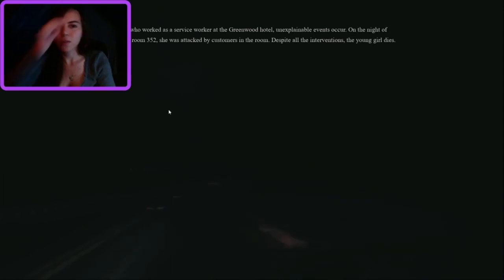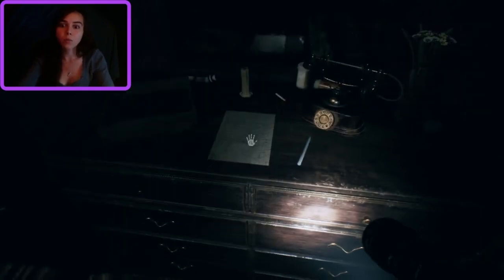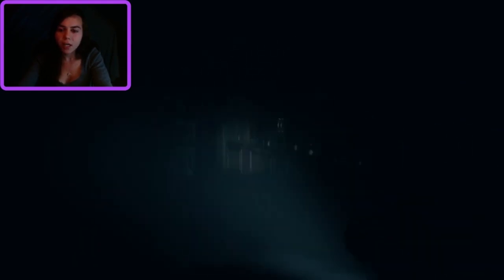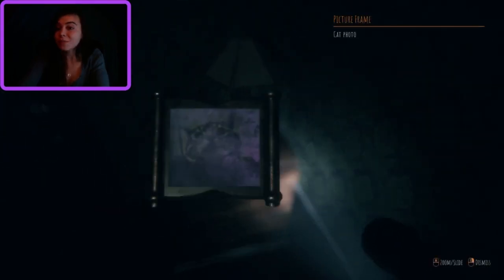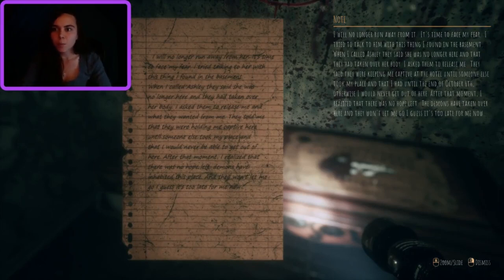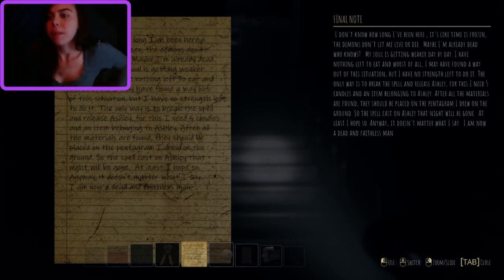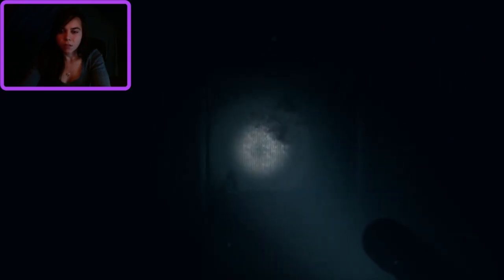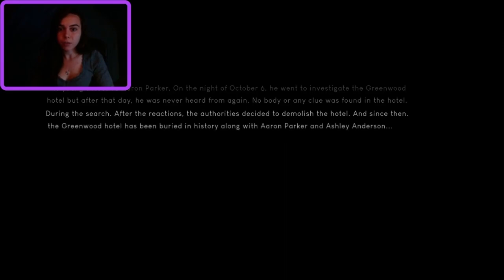Hotel Greenwood Horror Game Playthrough / Lets Play with Commentary